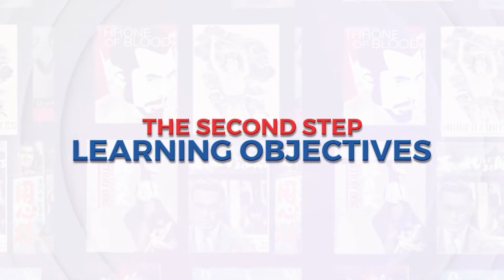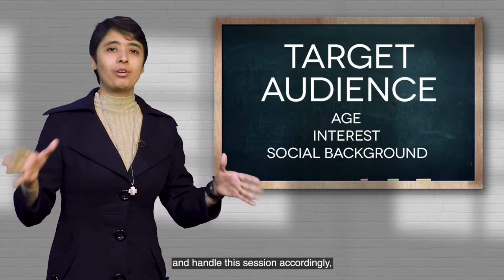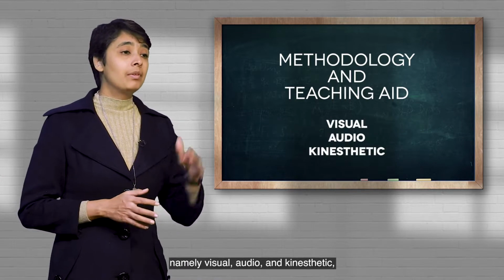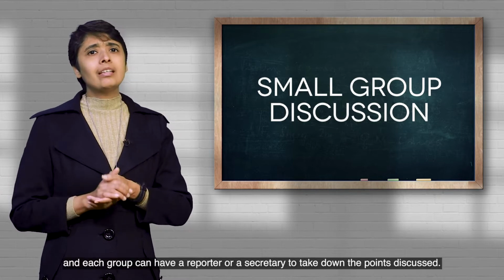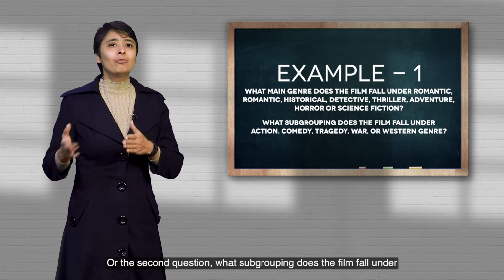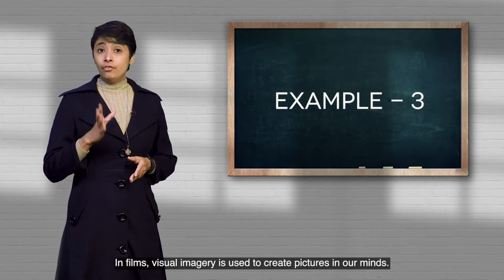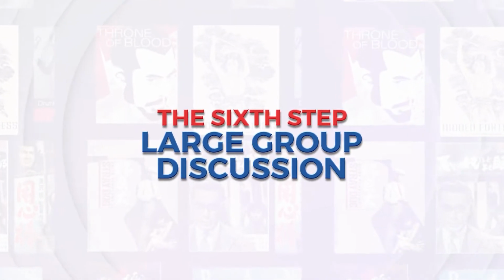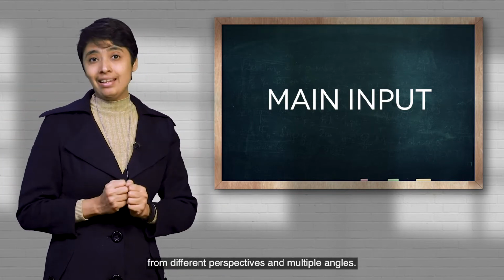Film appreciation: Some teaching techniques | Cineliteracy | # 10 | NISCORT Production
In this video module, a variety of teaching techniques were used, such as questioning students, asking them for examples, encouraging them to draw comparisons, using still images, having discussions, etc. These varied teaching techniques help to enrich the instruction and make the classes more approachable and enjoyable for the students.

This video highlights the concept of cineliteracy and the different aspects of teaching techniques.